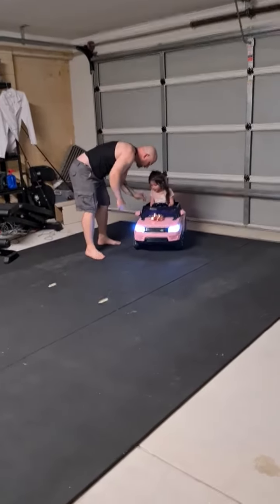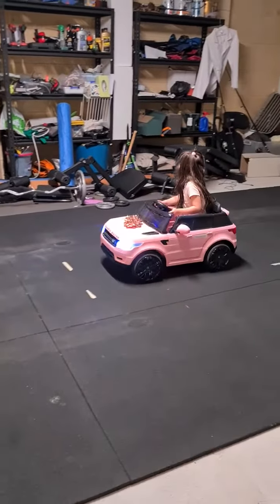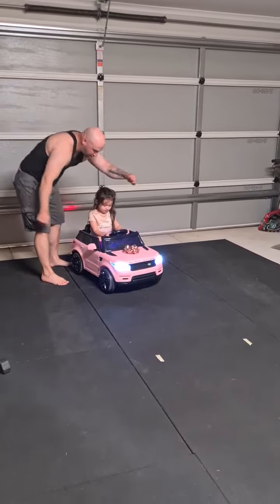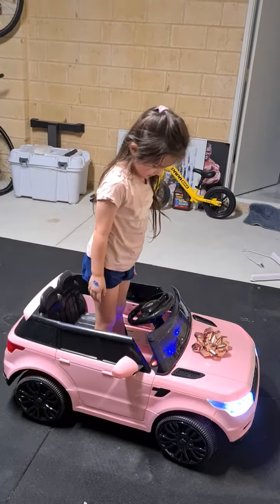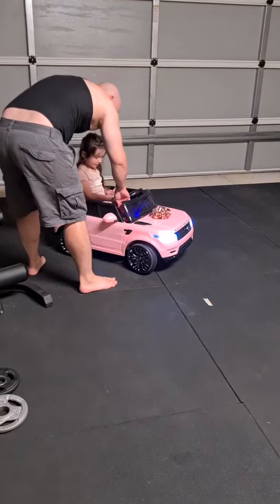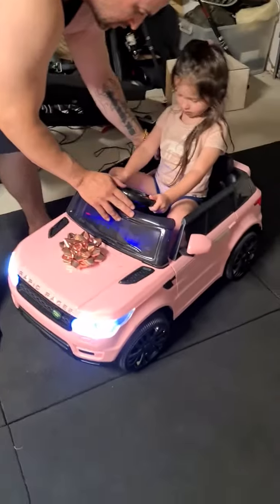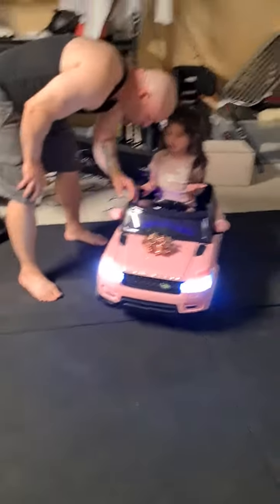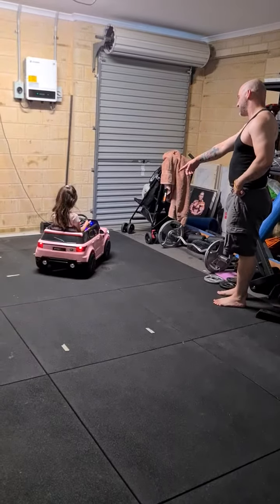Ruby driving her pink car (finally got over the fear)